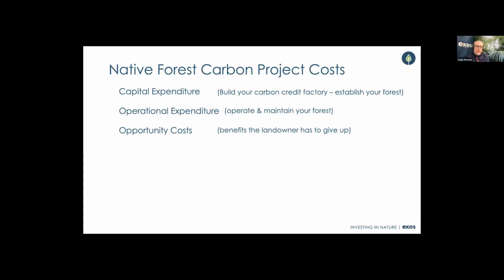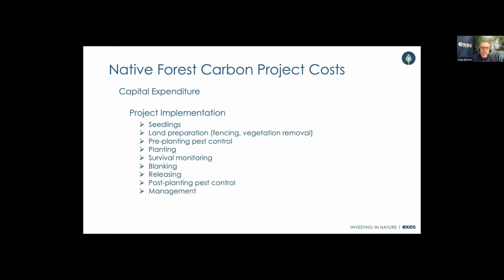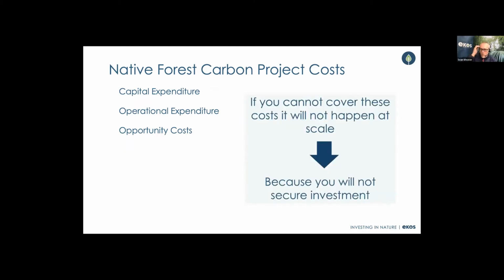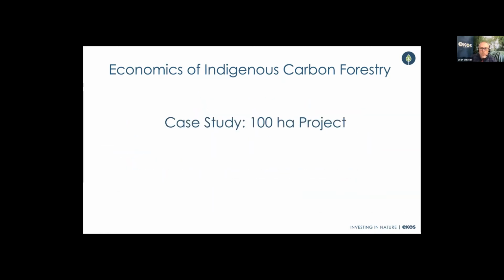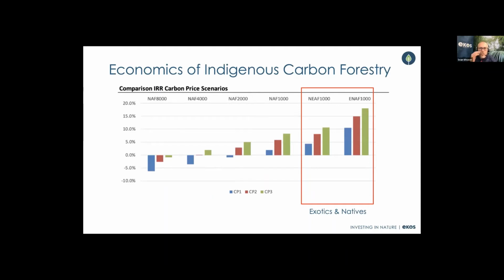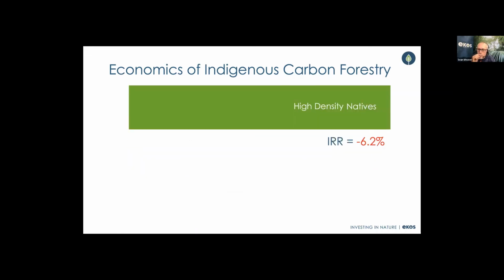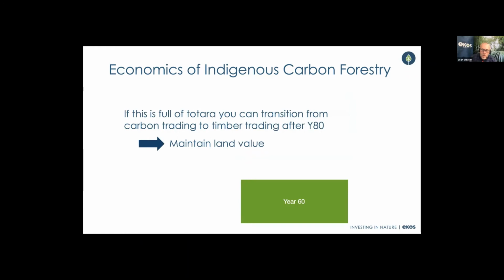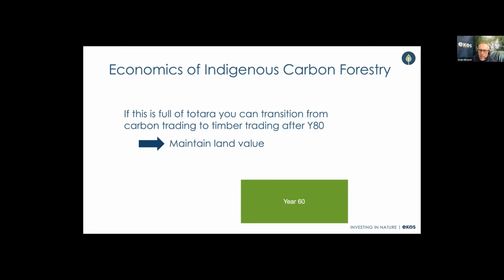Native carbon farming with Ekos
Talk by Sean Weaver, from ekos on the economics of funding native plantings through the carbon market.  He is an expert in environmental financing and indigenous forest carbon markets. He is pioneering market-based models for sustainable land management in New Zealand